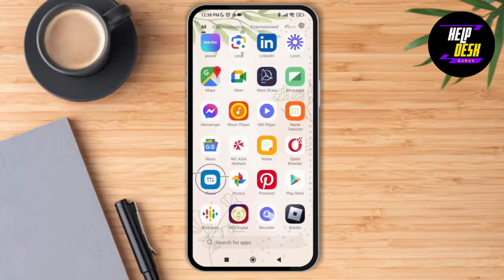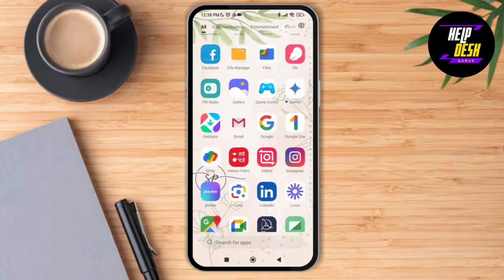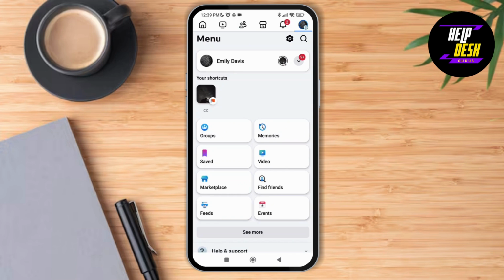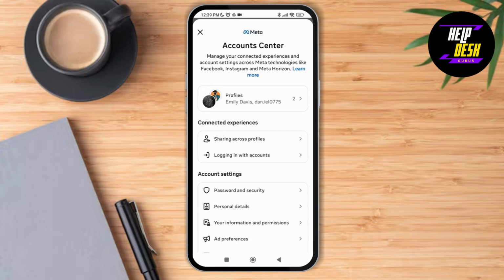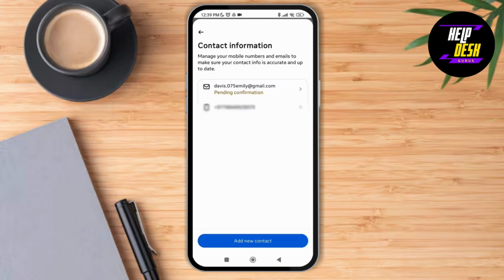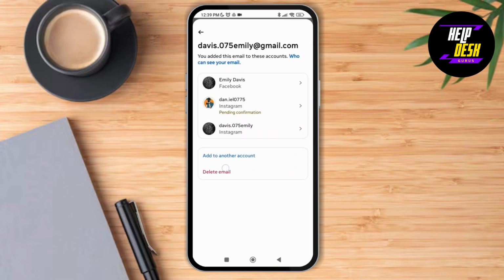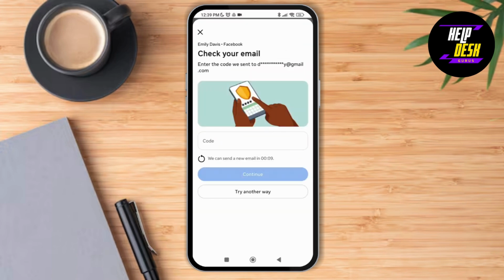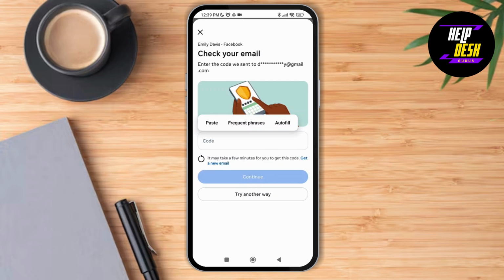How To Remove Email Address On Facebook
If you're looking to update or remove your email address from Facebook for privacy reasons, security, or just to clean up your account, this video will walk you through the process. Whether you're adding a new email or just want to remove an old one, we’ll show you the easiest way to manage your email addresses on Facebook.

In this video, you'll learn:

How to update email on Facebook
How to manage your email addresses in Facebook settings